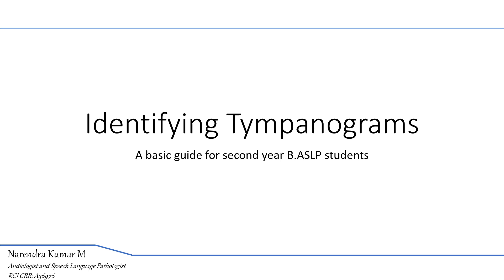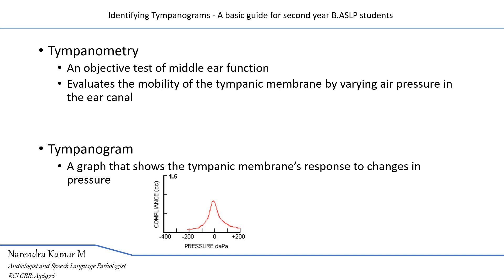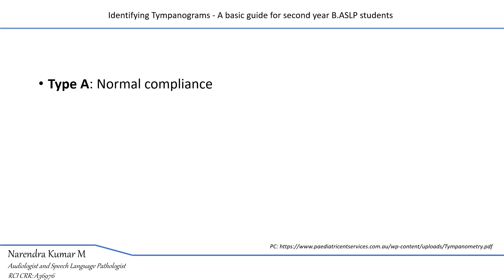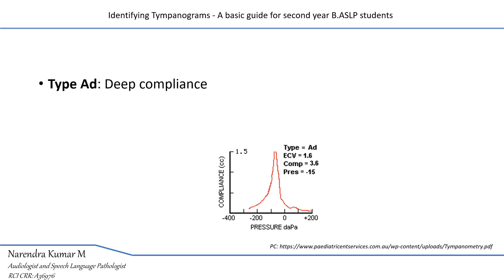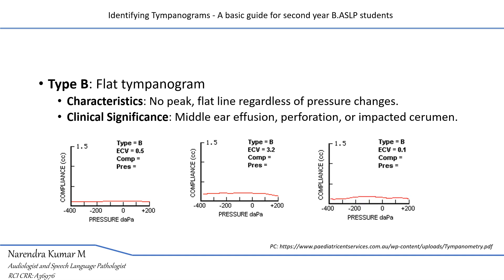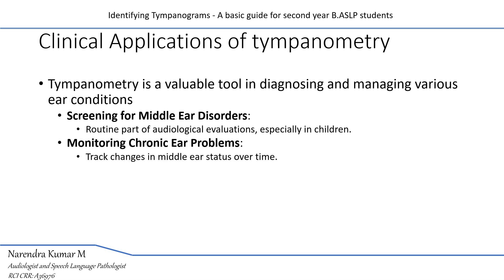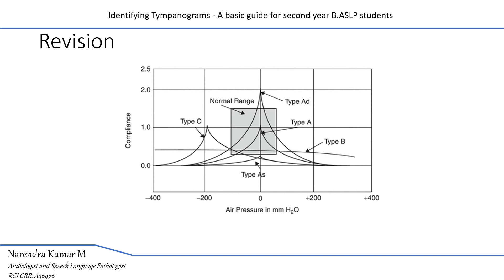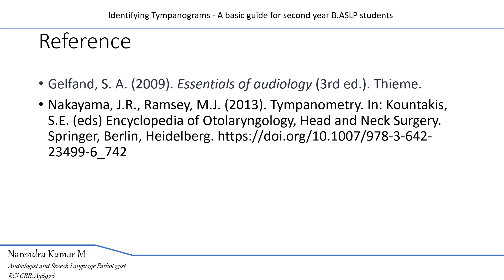Identifying Tympanograms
A short video lecture on basic types of tympanograms. The lecture also includes the clinical significance of common types of tympanogram. Thoug this lecture intends to identify types of tympanogram and possible pathology associated with it, for diagnosing conditions this lecture cannot be used. The short overview is suitable for second year undergraduate ASLP students.